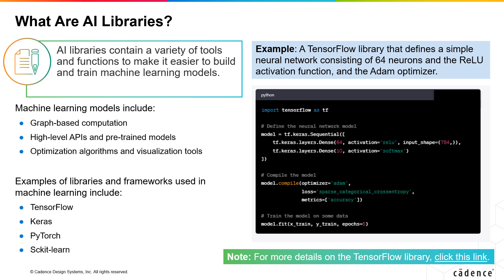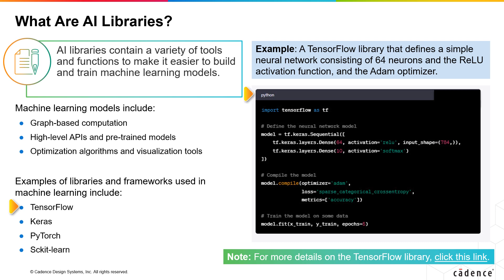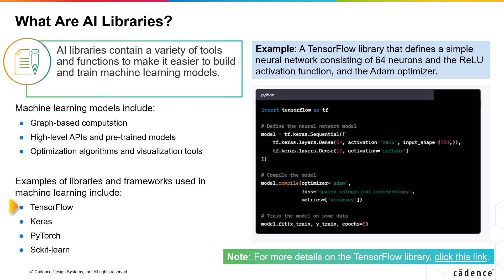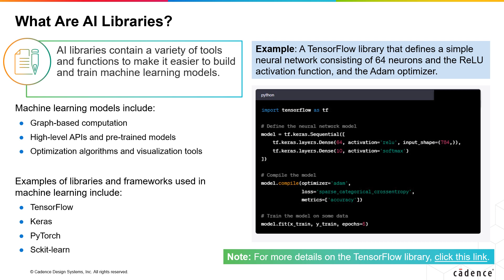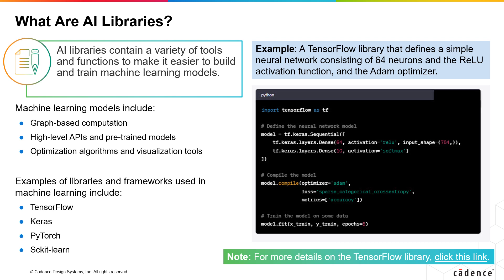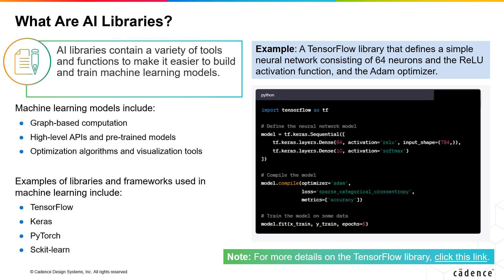What are AI Libraries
This content describes AI libraries.